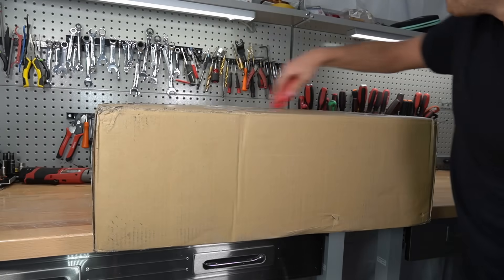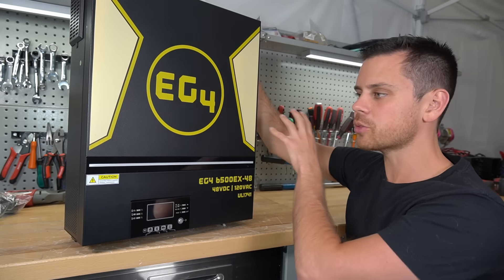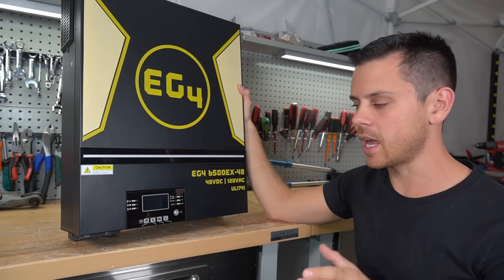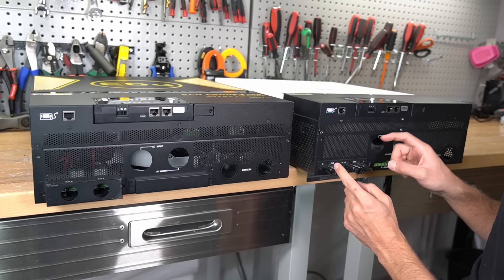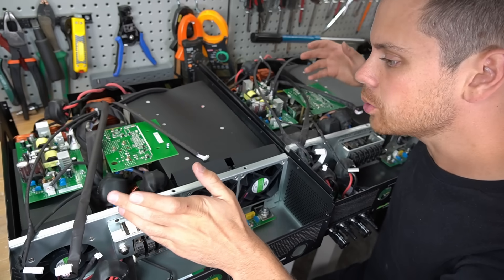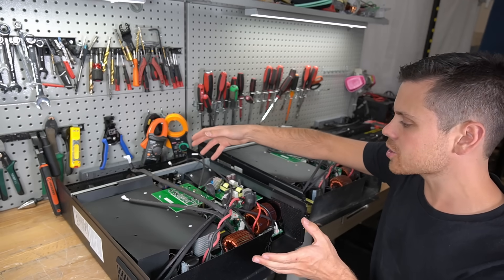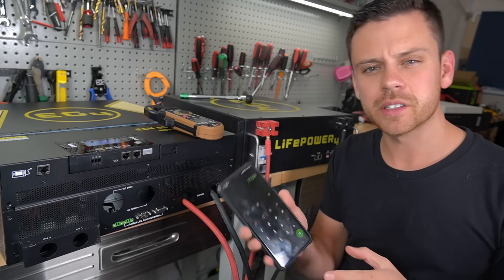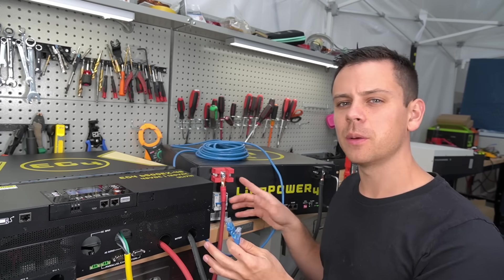New Product: $1,299 EG4 6500EX 48V UL1741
This unit has been replaced with the 6000XP!

0:00 Intro
3:06 Tear Down and Comparison
5:37 Connecting to Battery
6:18 Idle Consumption
6:48 Communication Setup
7:40 Remote Display Setup
8:10 Computer Connection and Data Logging
10:02 Firmware and Compatibility Discussion
11:09 Conclusion